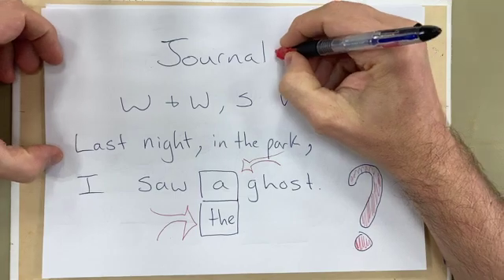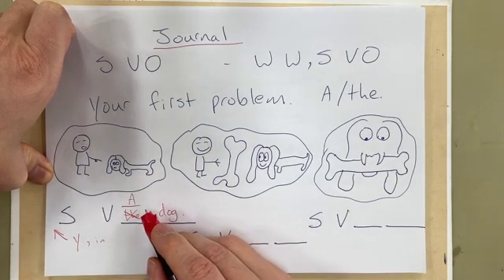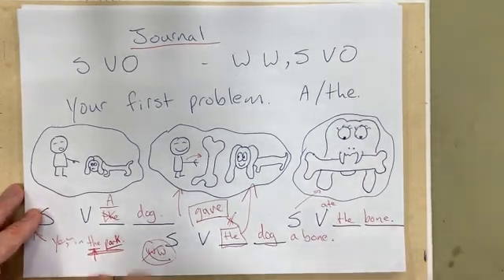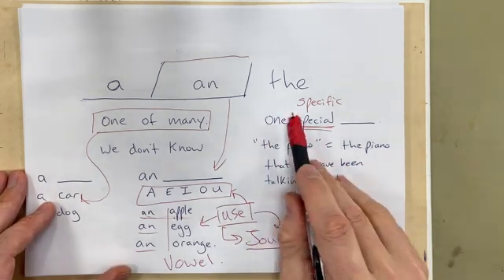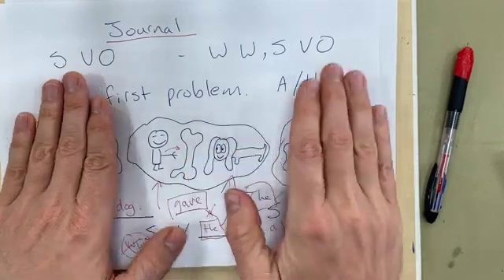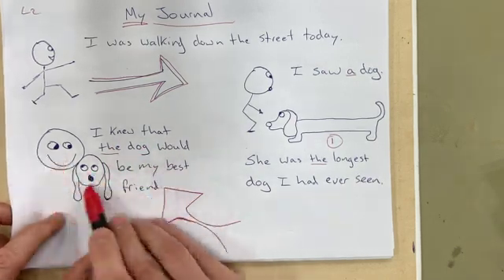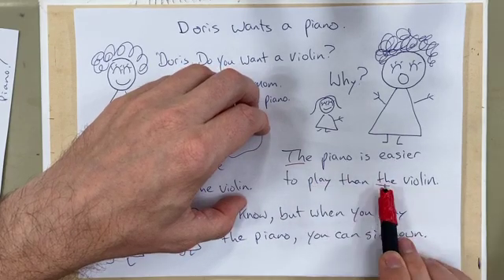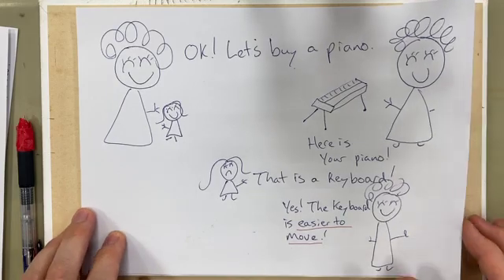Get 'A', 'AN' or 'THE' right EVERY time!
Add this to your journal practice to get your English correctly!
I'll show you the clearest way to understand when to use 'a', 'an' or 'the'.

This course is a ONE OF A KIND in the world. SUFFER no more! Learn how to think JUST LIKE NATIVE SPEAKERS.

After you have done a few lessons, go to the website and book a 1-1 lesson.

Who am I? I'm a University of Cambridge educated CELTA/Trinity Diploma TESOL teacher with 24 years of experience.

My mission is to show YOU how to speak English naturally and open up the world for you!